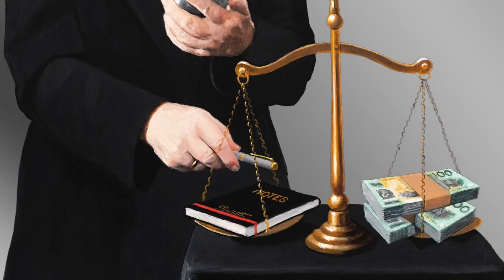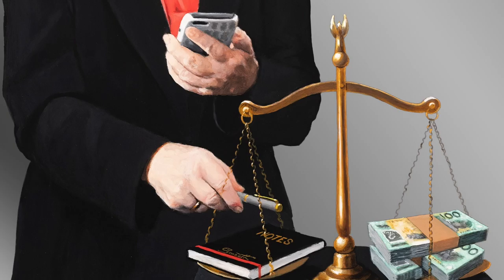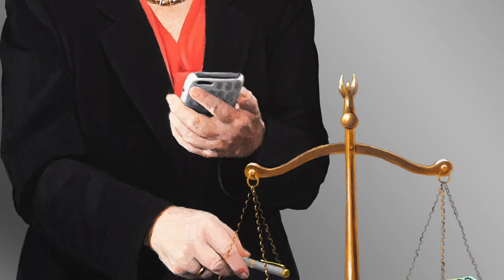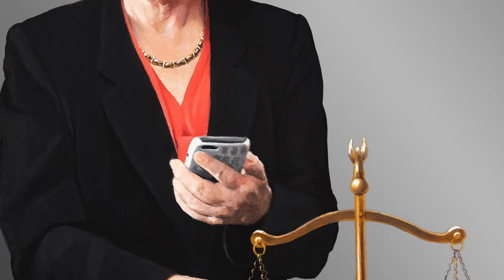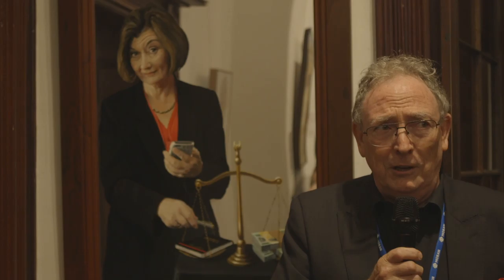2018 Doug Moran National Portrait Prize - Peter Smeeth (finalist) interview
Peter Smeeth talks about his sitter, investigative journalist Kate McClymont, and why he chose to paint her on a mirror.